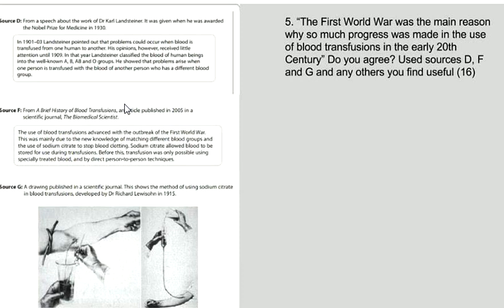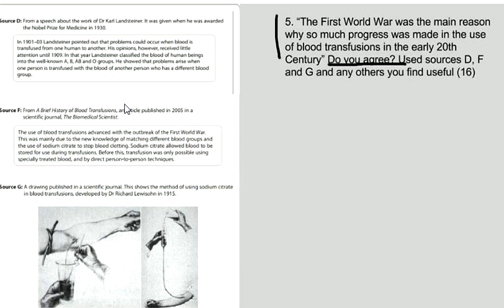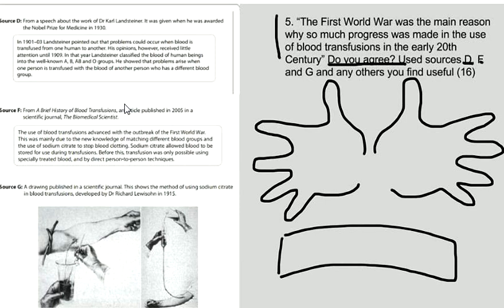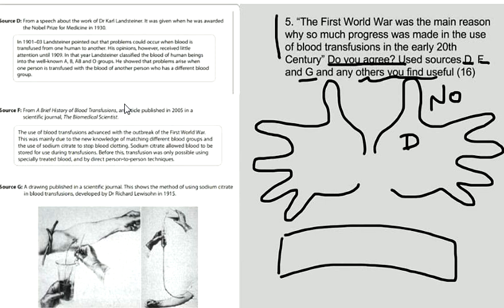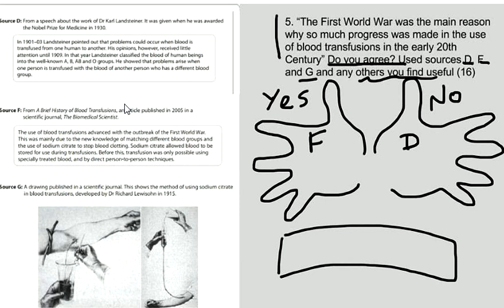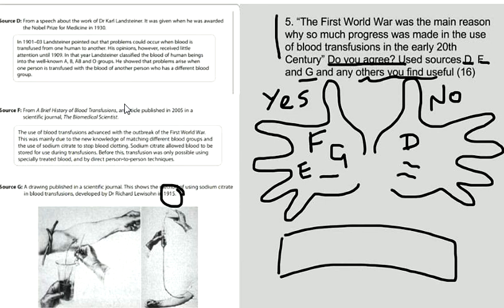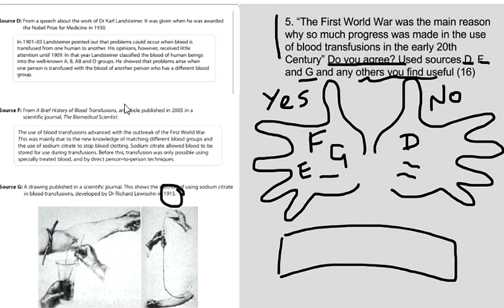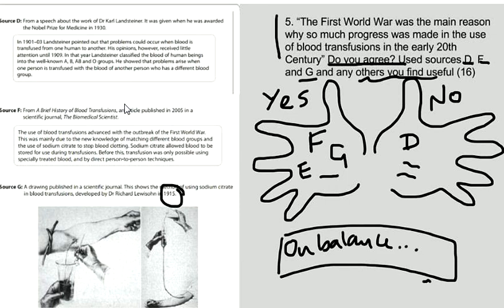Surgery 1845 - 1918 Q 5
A purveyor of fine histories does his best to explain how to answer question 5...gets in a bit of a muddle...but hopefully of some help